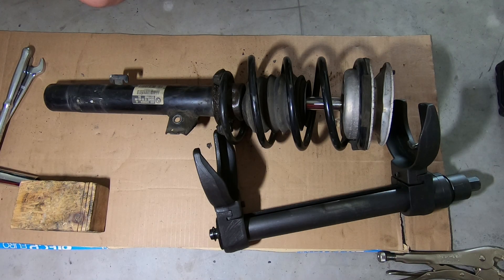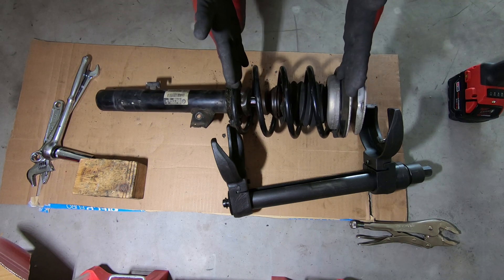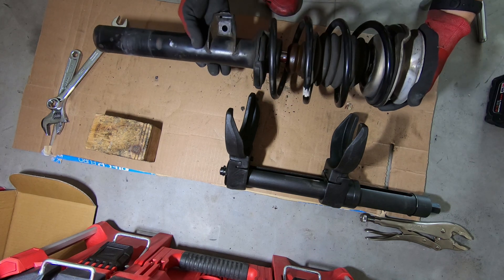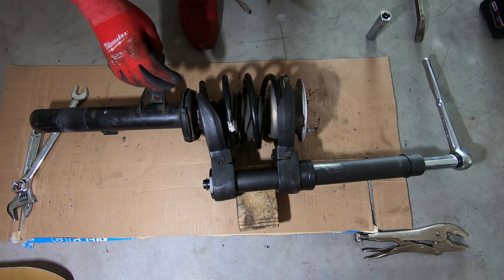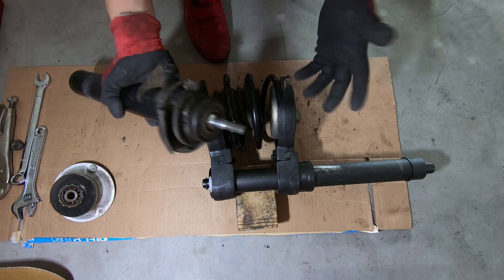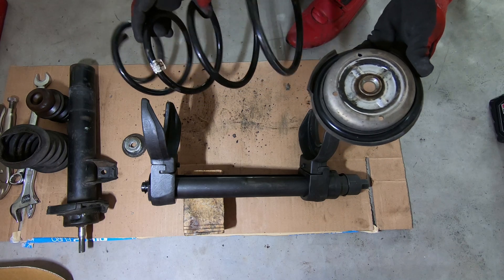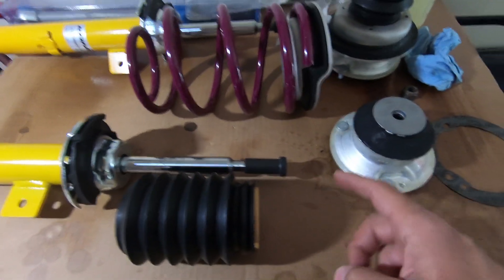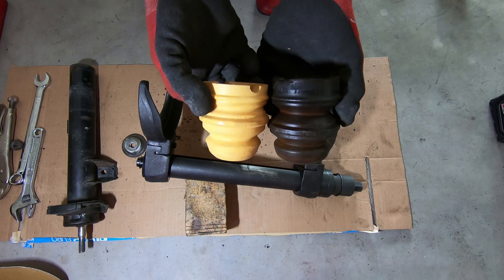BMW E90 328i Front Strut Spring Disassembly How To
Here is how to take apart the front spring strut assembly on E9x E8x cars.
E90 E91 E92 E93 and E82 models 325i 328i 335i 128i 135i with rear wheel drive.
M3 and 1M are slightly different.
Xi cars are different too.
Never use locking pliers on strut's shafts! Unless you discard old struts.
Spring compressor tool: "Eastwood Macpherson Strut and Coil Spring Compressor"
Item # 31655 Brand: Eastwood.

Some part numbers as BMW lists them:
(328i with 2011 manufacturing date)

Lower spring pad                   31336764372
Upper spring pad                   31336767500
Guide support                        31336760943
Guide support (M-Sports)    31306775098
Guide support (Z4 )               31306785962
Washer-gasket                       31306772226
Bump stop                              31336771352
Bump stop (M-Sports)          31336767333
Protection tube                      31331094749